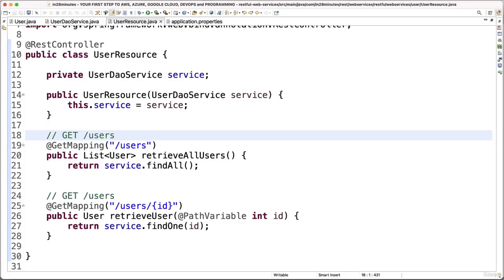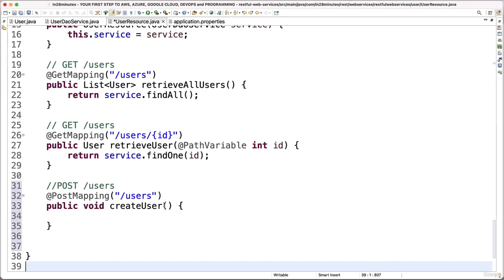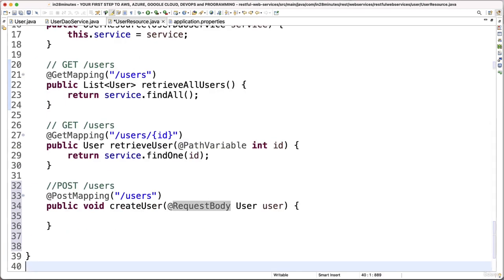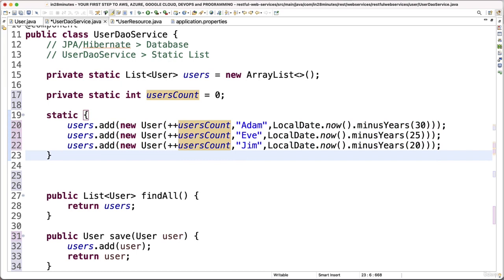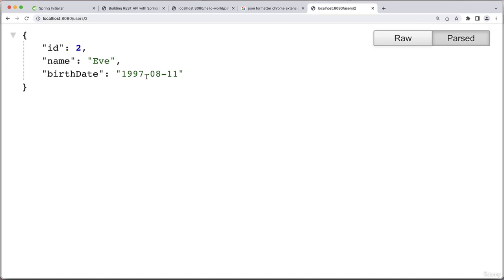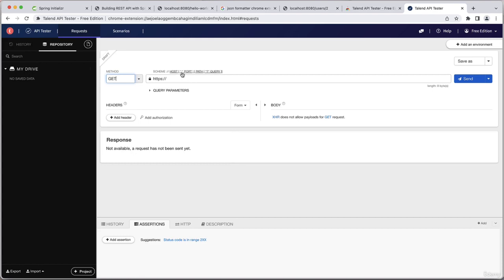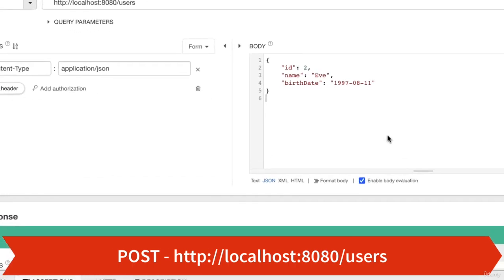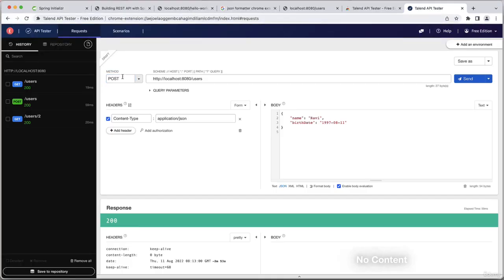6.12 Step 09 Implementing POST Method to create User Resource